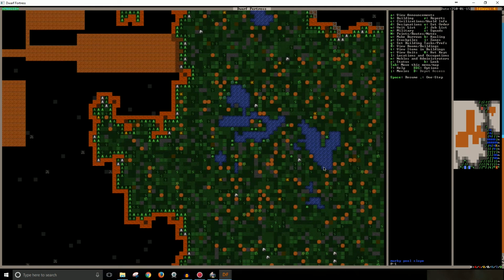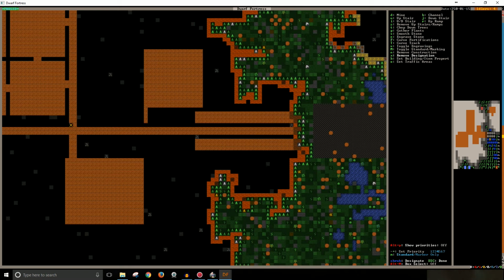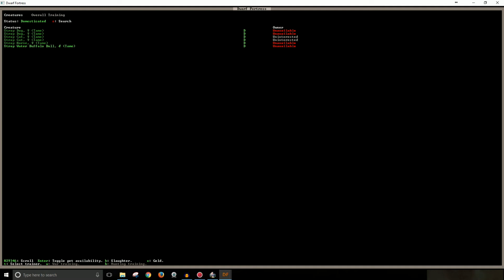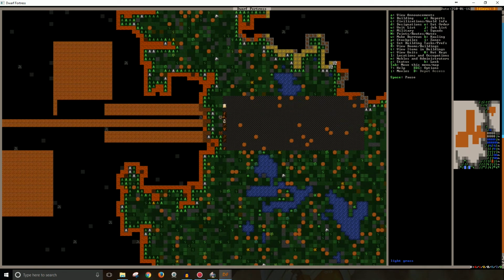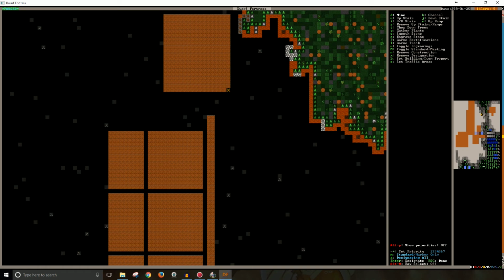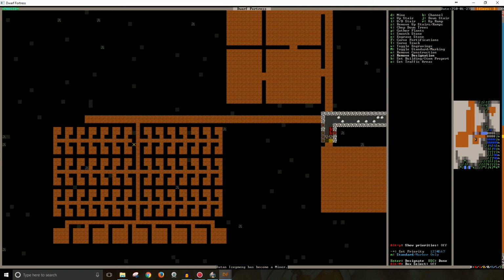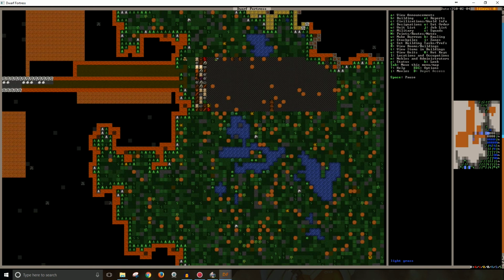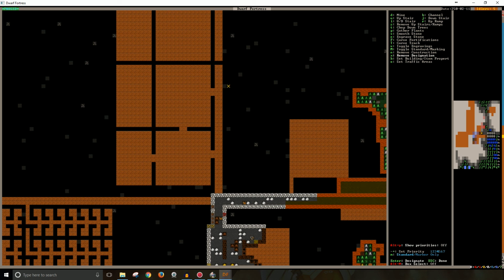Dwarf Fortress: LetsPlay Part 1 (Planning the Layout)